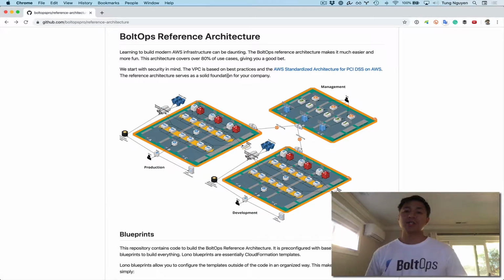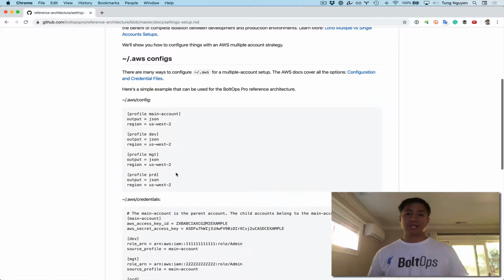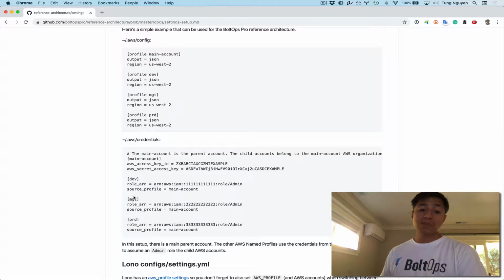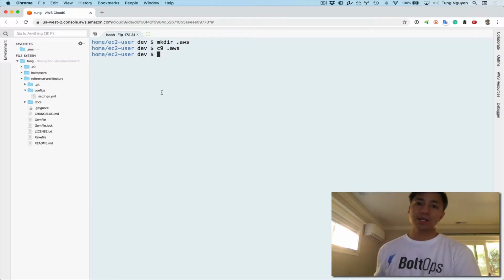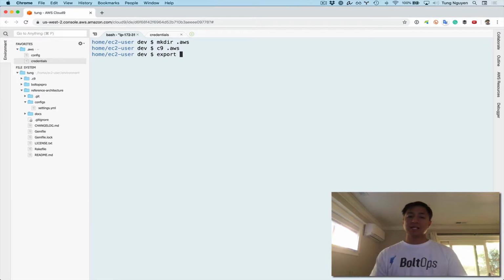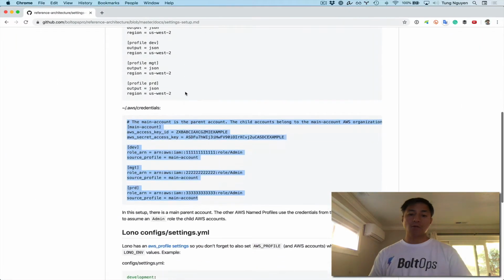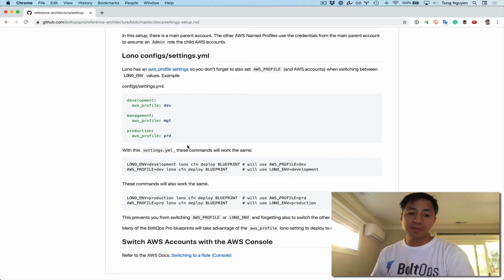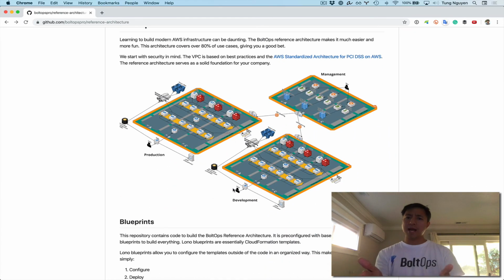AWS Profile Setup with Multiple AWS Accounts with BoltOps Pro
A quick tutorial showing how to set up your AWS_PROFILE to switch between AWS accounts. It also covers the Lono configs/settings.yml aws_profile option that conveniently binds AWS_PROFILE to LONO_ENV.